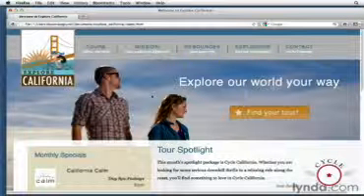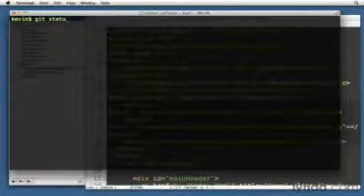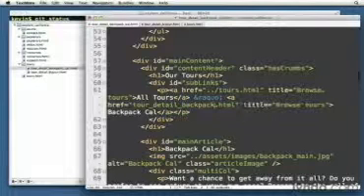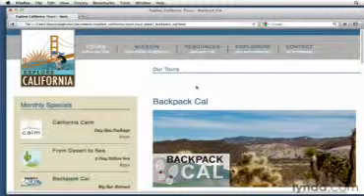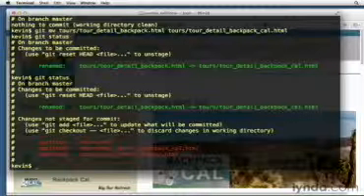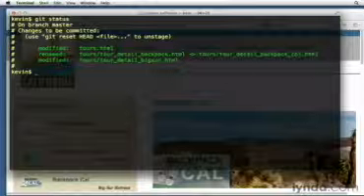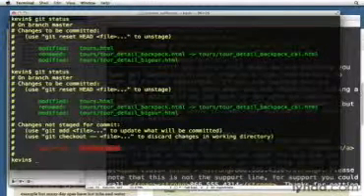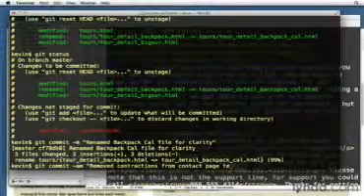10022206_04_SC11_editbackpacking6_4